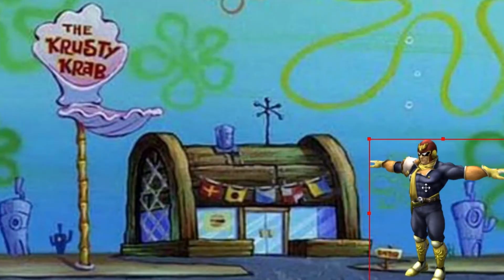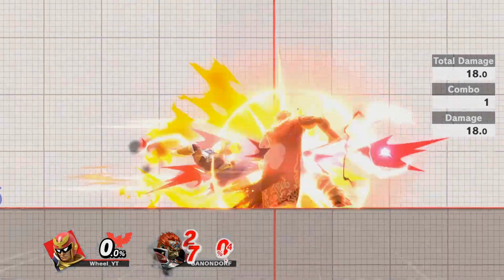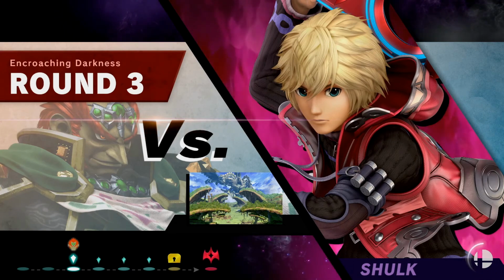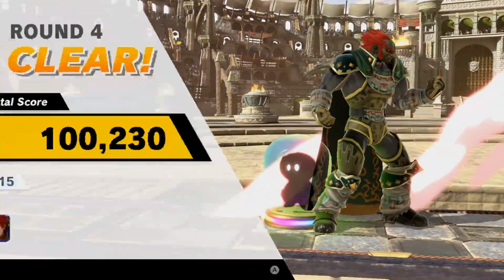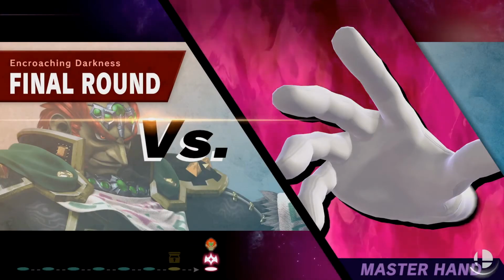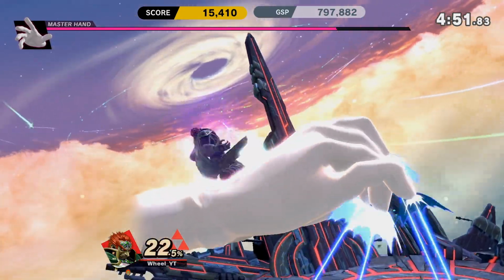Can You Beat CLASSIC MODE With Only WARLOCK PUNCH?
Hey Everyone! It's Dave!

Today we are BACK with Classic Mode Challenges...and Smash Bros. Content all together! Hope you enjoy!

Today's particular challenge is completing Ganondorf's classic mode route, Encroaching Darkness, while only using Warlock Punch, his Neutral Special! It's a fun one today, so watch till the end to see how it goes!

Note: I was brought to my attention that another creator made this challenge a bit before I did! Sorry if I took your concept, I didn’t know the video existed but here’s the link to the original

-12pm - Animal Crossing: New Horizons
-Divine Bloodlines - Super Smash Bros. Ultimate (Castlevania Series)